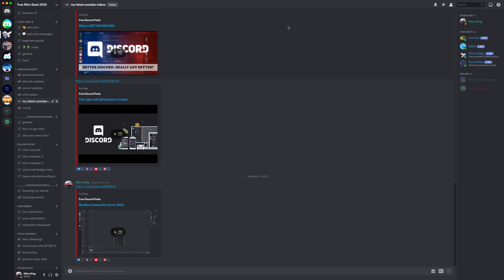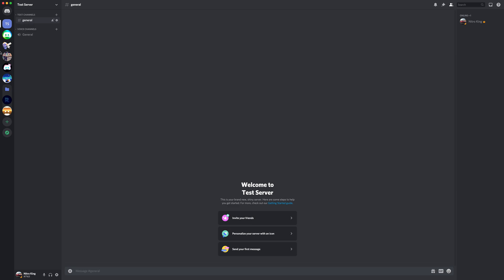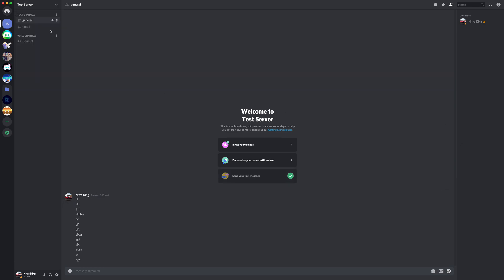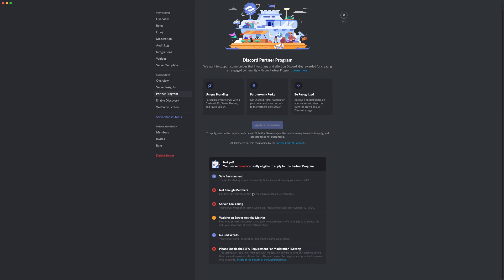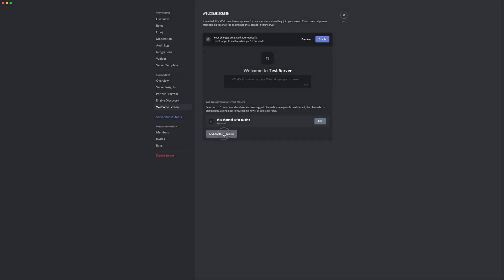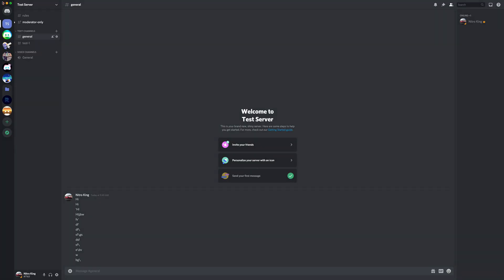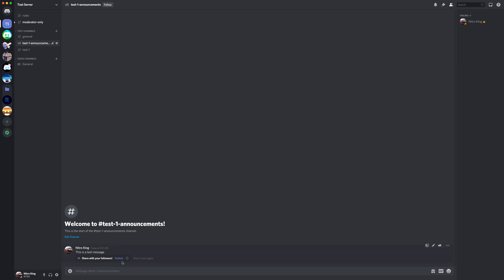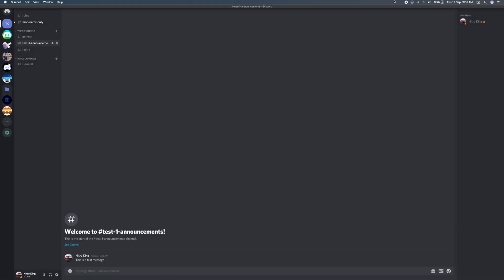How to unlock discord ANNOUNCEMENT CHANNEL.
In this video, I explained how to unlock discord ANNOUNCEMENT channel.

_________Links_____________